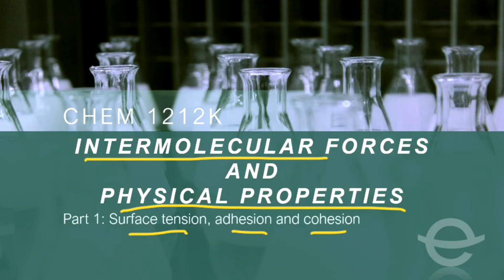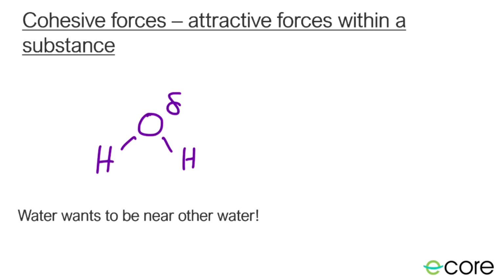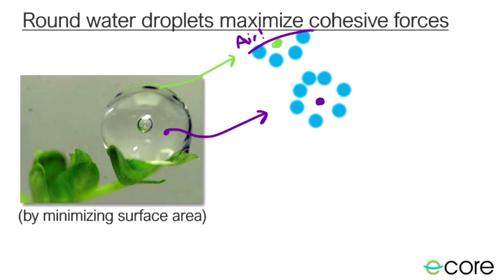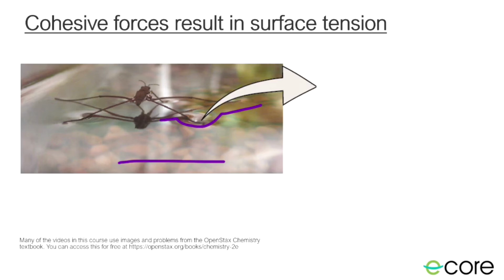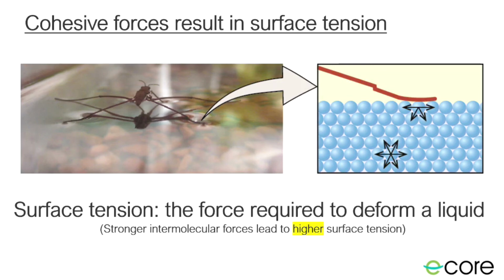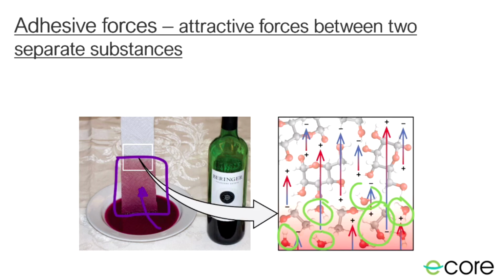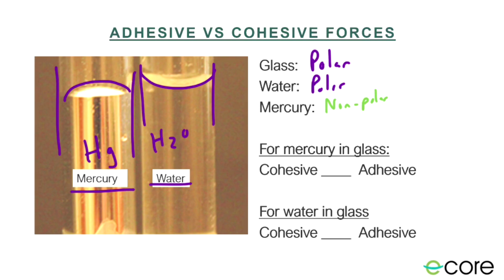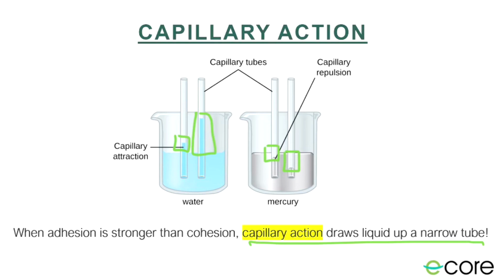Intermolecular forces, surface tension, adhesion and cohesion - Real Chemistry